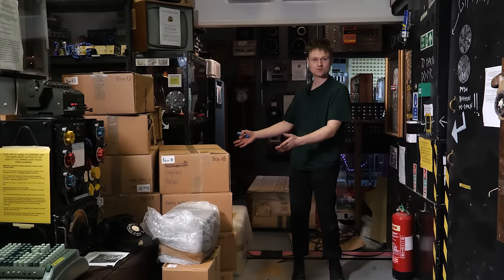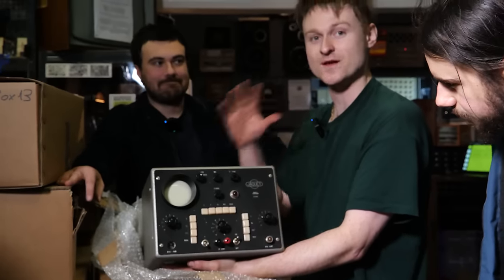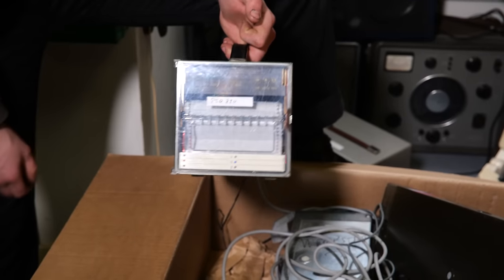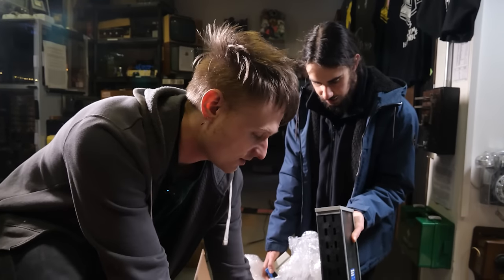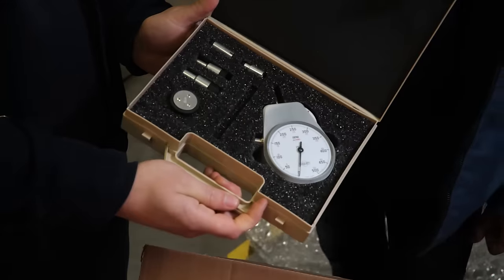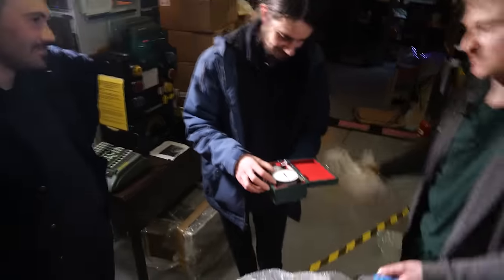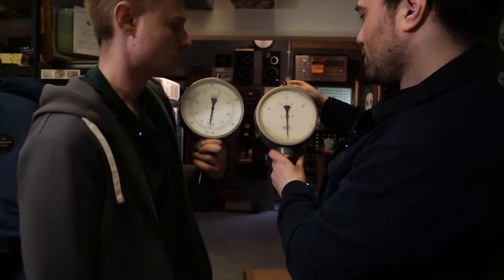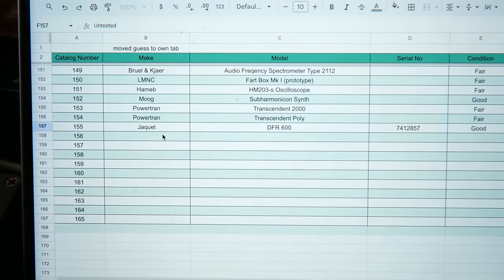Unpacking A Huge Delivery of Vintage Jaquet Technology Pt 1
Jaquet sent over a couple of pallets of beautiful old machines and test equipment for the museum collection.

Obsolete Soundlab - Test Equipment Sample Pack Vol 1 - Out Now :-
if you'd like to visit
THIS MUSEUM IS NOT OBSOLETE INSTAGRAM :-
THANKUS HUMUNGOUSO to :-
John Stephens
Allen Kenneth William Paley
michaelian
Markku Rontu
Jason Kostempski
TheTechromancer
Darren Mackay
Space Pope
Cameron Luteraan
Ande Spenser
Arnix T-Bone
Dai Stanton
Jason Kuehl
Aaron Ritter
David  Boudreau
casey
Matthew W
Blakwater
David Dolphin
Matt Followell (PDP-7)
Miles Flavel